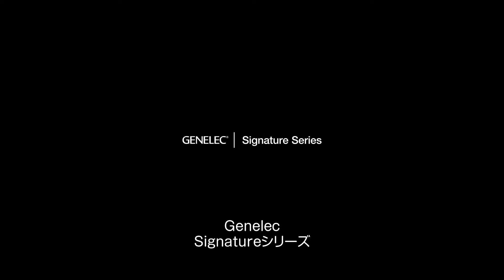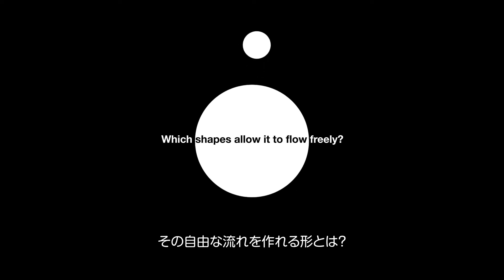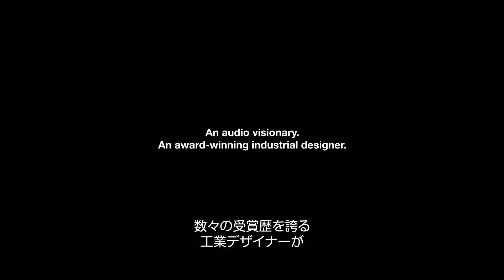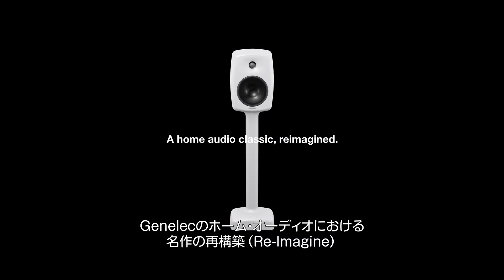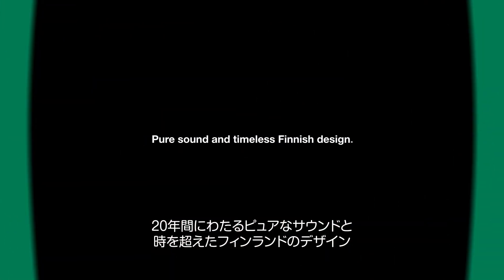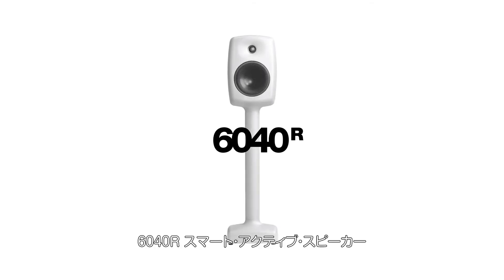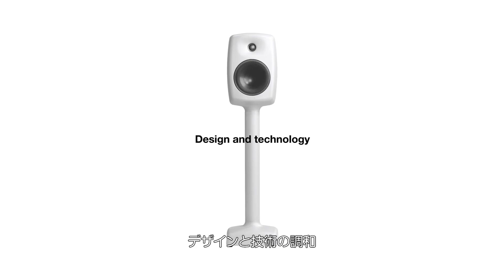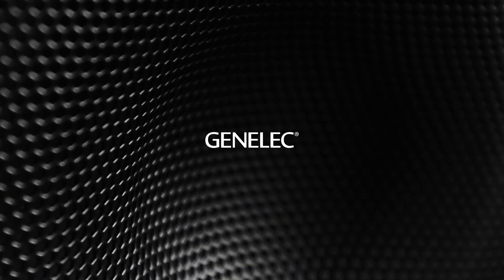Genelec | 6040R スマート・アクティブ・スピーカー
現在のGenelecスピーカーのデザインにおける原点「6040A」の登場から20年。
時を越えて再構築された、リスニング体験に新たな息吹を吹き込む「6040R」をご紹介します。

ピュアなサウンドとフィンランドデザインを兼ね備えた6040Rは、高品位なオーディオを愛する全ての人々へ、卓越したパフォーマンスと洗練されたエクステリアをご提供。またGLMキャリブレーション・ソフトウェアとの緊密な統合により、6040Rはあらゆる音響環境において優れたリスニング体験をもたらします。

6040Rの詳細については、当社のウェブサイトをご覧ください。